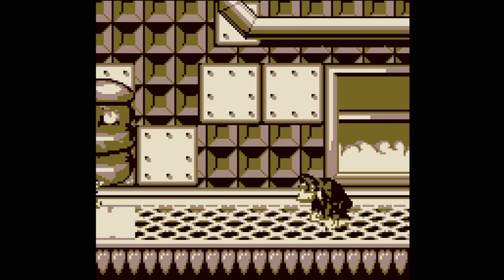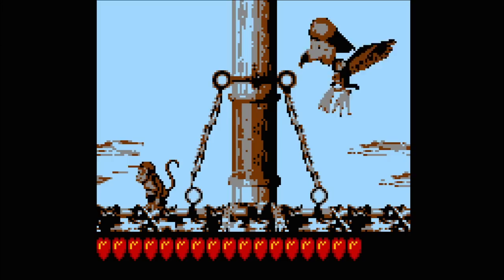Donkey Kong Land 2 is Ridiculous - IMPLANTgames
In today’s video I dive in and analyze Donkey Kong Land 2 for the Nintendo Game Boy, enjoy!

Additional games shown in this video:
Donkey Kong Land
The Legend of Zelda: Ocarina of Time
Sonic Adventure 2
Sonic Adventure
Metroid
Castlevania II: Simon’s Quest
Castlevania Bloodlines